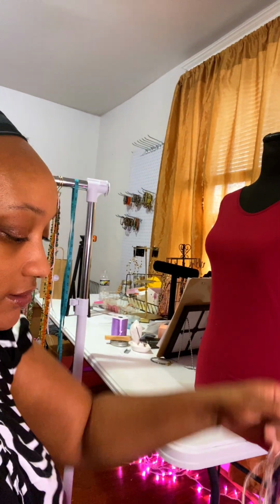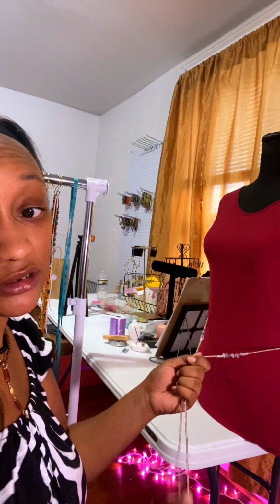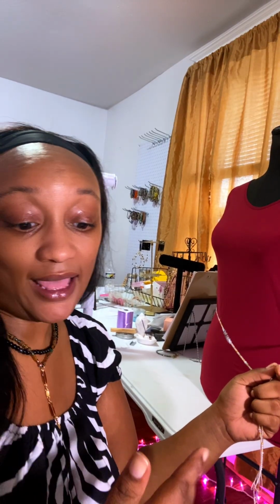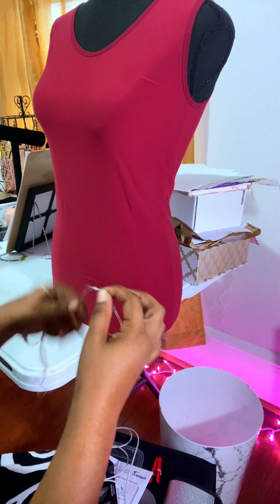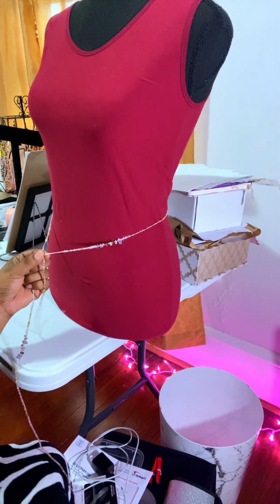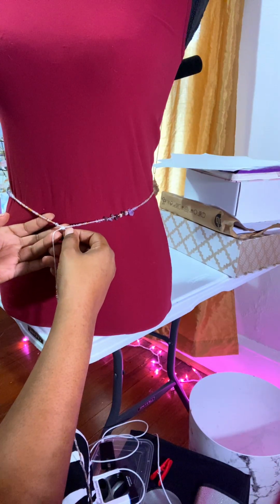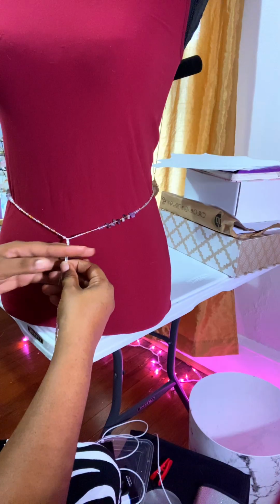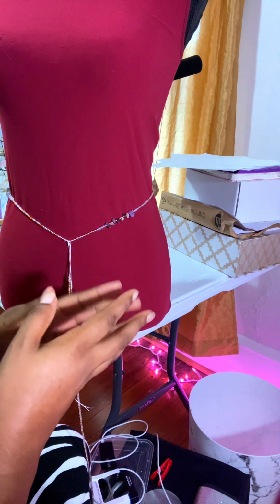How to Tie Waist Beads ✨ Step-by-Step Waist Bead Tutorial for Beginners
Learn exactly how to tie waist beads in this step-by-step tutorial. In this video, I’ll walk you through the process so you can wear your waist beads comfortably and securely — whether they’re for body adornment, spiritual connection, or daily motivation.

I also teach a full Waist Beads 101 Course where you’ll learn how to make waist beads, understand their meanings, and connect with their cultural + spiritual roots.